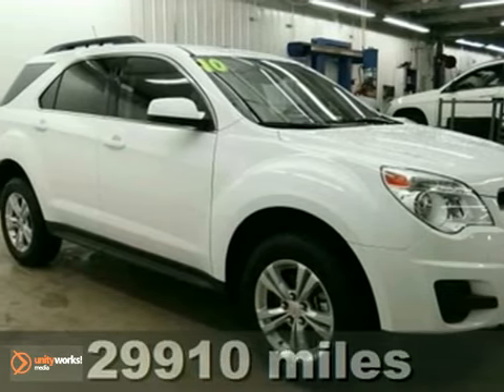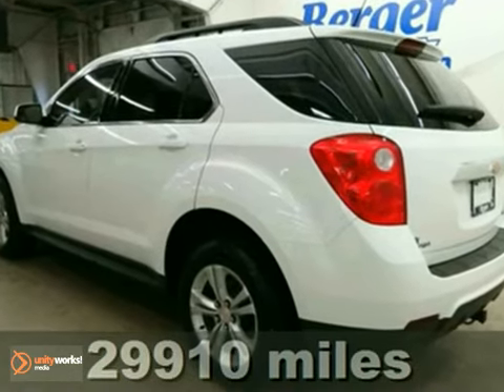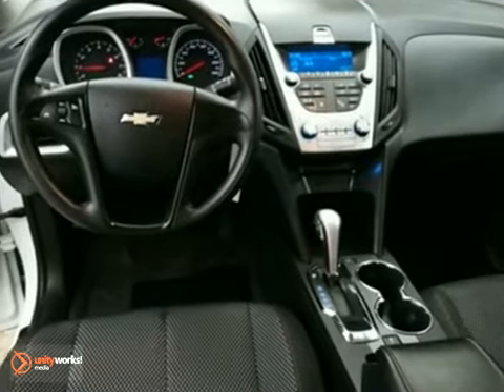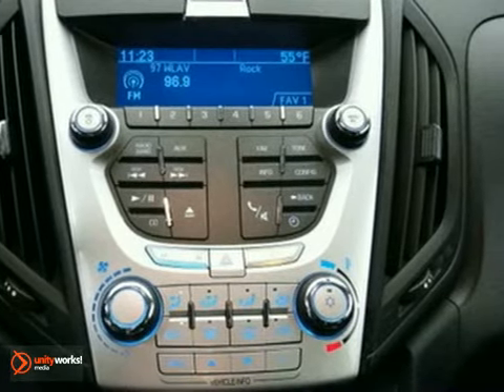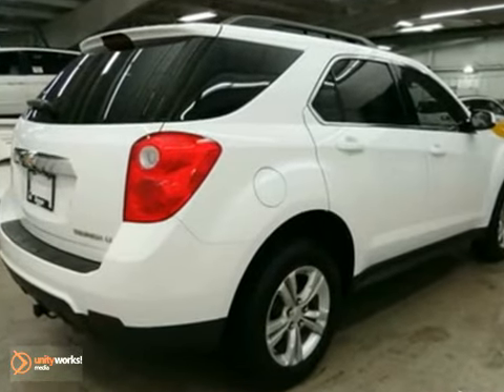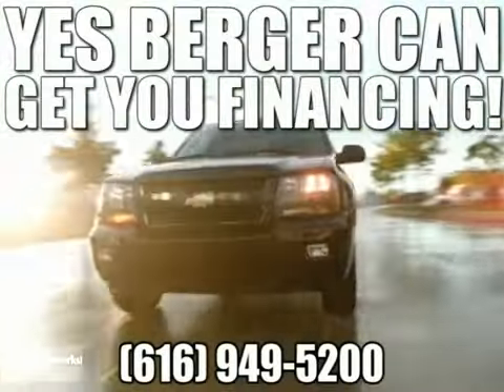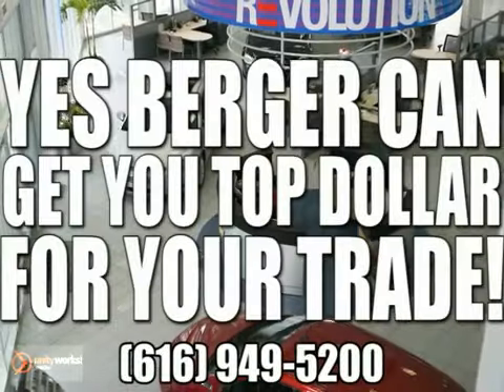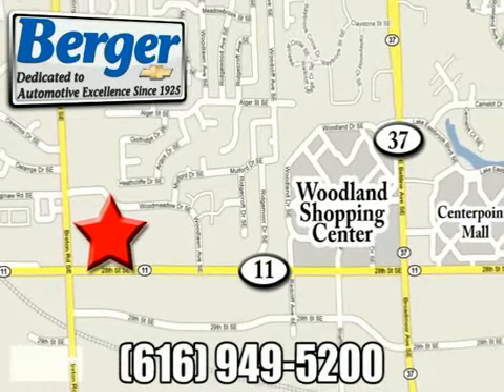2010 Chevrolet Equinox T16229 in Grand Rapids, MI - SOLD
SOLD - If you are looking for real value on a great used car, Berger Chevrolet invites you to come in and test drive this 2010 Chevrolet Equinox, stock# T16229. We are conveniently located near Grand Rapids, MI and known for our great selection, reliability and quality. Come take a look at this 2010 Chevrolet Equinox today.

Berger Chevrolet
2525 28th Street
Grand Rapids MI, 49512

2010 Chevrolet Equinox 1LT. MUST SEE...LIKE NEW!!! Excellent Condition. SAVE AT THE PUMP EPA 32 MPG Hwy/22 MPG City! iPod/MP3 Input CD Player Onboard Communications System Satellite Radio LT PREFERRED EQUIPMENT GROUP Aluminum Wheels Head Airbag AND MORE! : Satellite Radio iPod/MP3 Input CD Player Onboard Communications System Aluminum Wheels MP3 Player Privacy Glass Keyless Entry Child Safety Locks Heated Mirrors. OPTION PACKAGES: LT PREFERRED EQUIPMENT GROUP Includes Standard Equipment : LT w/1LT with Summit White exterior and Jet Black interior features a 4 Cylinder Engine with 182 HP at 6700 RPM*. EXPERTS ARE SAYING : 5 Star Driver Front Crash Rating. 5 Star Driver Side Crash Rating. Great Gas Mileage: 32 MPG Hwy. AFFORDABILITY : $400 below NADA Retail. AutoCheck One Owner Pricing analysis performed on 6/13/2011. Horsepower calculations based on trim engine configuration. Fuel economy calculations based on original manufacturer data for trim engine configuration. Please confirm the accuracy of the included equipment by calling us prior to purchase.

Berger Chevrolet is a leading Michigan Chevrolet Dealer. Not only does Berger Chevrolet have a great reputation in Grand Rapids, MI, but also the surrounding communities including Flint, Kalamazoo, Lansing, New Haven, Holland, Muskegon, Wyoming, and Kentwood.

Customers continue to come back to Berger Chevrolet because of our Low Prices on Chevrolet Models and Pre-Owned Vehicles, Friendly -- Hassel Free Environment, Convenience, and Customer Service!

From everyone here at Berger Chevrolet, thanks for visiting and we hope to see you soon!